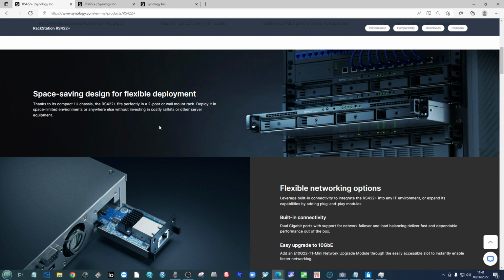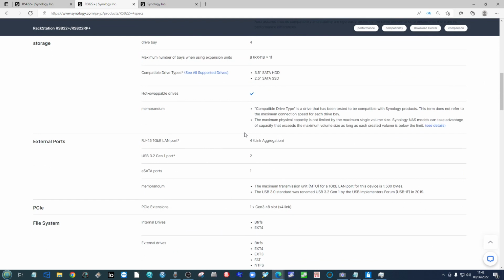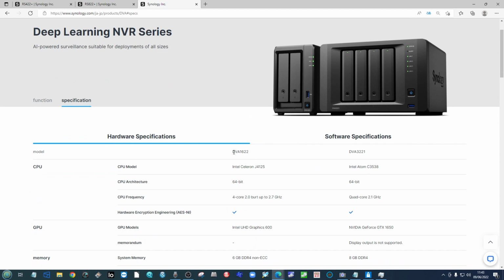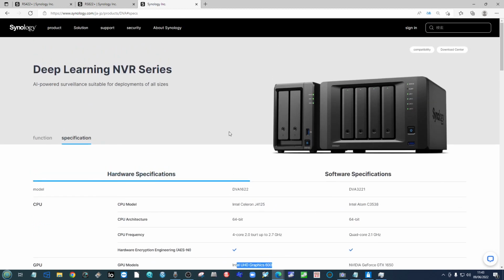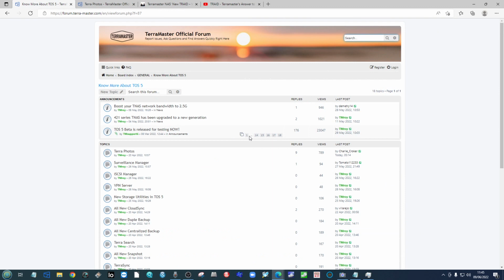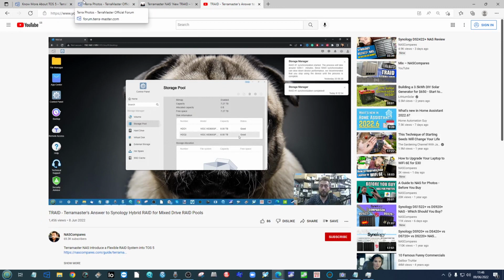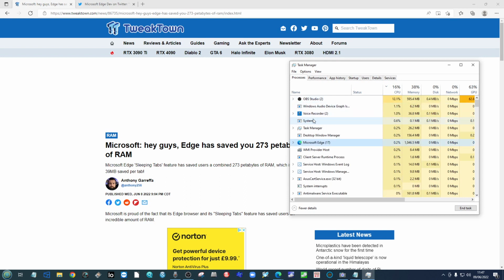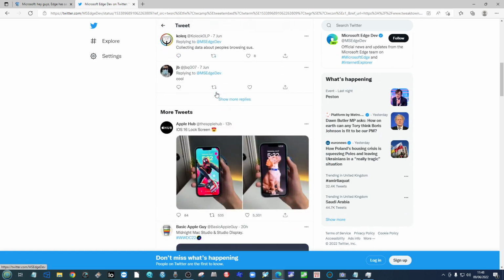LOTS OF NEW SYNOLOGY NAS - TOS 5 COMING SOON - ANONYMOUS LEAK 1TB RUSSIAN DATA - EDGE SAVES YOUR RAM